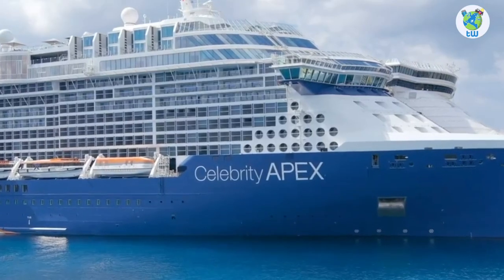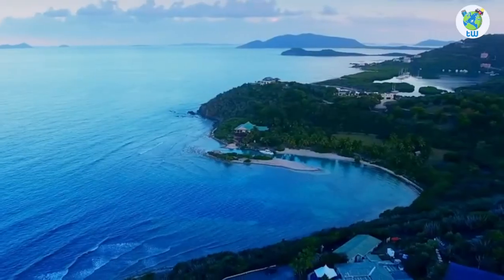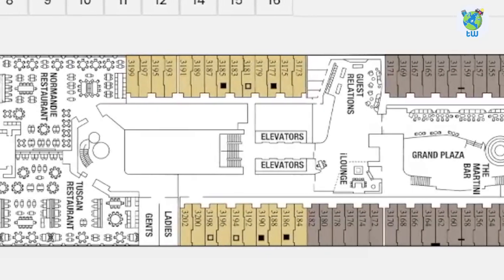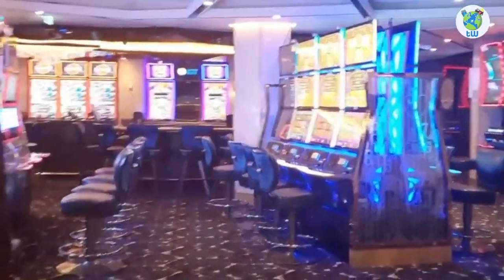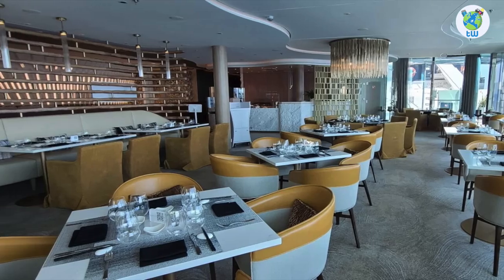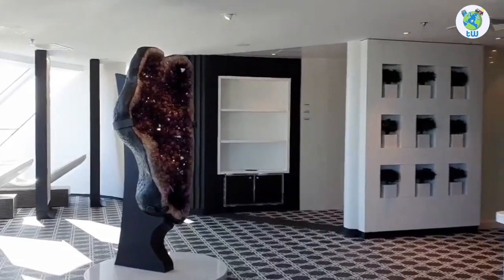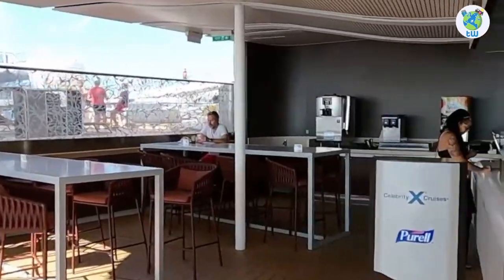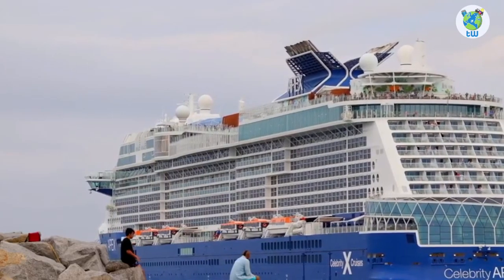Celebrity Apex (Features And Overview)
Planning to sail Caribbean Or Europe ? If yes, then Celebrity Apex can become one of the best cruises.

It is one of the Edge-Class cruises which sailed for the first time in 2021.

Onboard, you will be sailing with 2,910 other guests.

The itinerary includes 4 to 15 nights of sailing from Southampton, Ft. Lauderdale, Amsterdam, Athens To Bruges, Amsterdam, Netherlands,  Keywest, Mexico and more locations can be explored from the link.

Onboard there are multiple complimentary and specialty dining venues.
The main dining rooms that are included are Tuscan, Normandie, Cosmopolitan and Cyprus Restaurant.  And Oceanview Cafe is the buffet onboard.

While specialty venues are Le Grand Bistro, Eden Restaurant, Raw on 5, and Fine Cut steakhouse as well as Roof Top Grill.

Apart from these, there is a Magic Carpet, a moving platform, which also serves as a specialty venue and it can move up to 13 stories.

Onboard Celebrity Apex, you will find Spa, a fitness center, a Solarium, which is an adult only venue, with hot tubs, a pool and loungers.

While you can chill out in the main pool. And Rooftop Garden is the area with a real grass.

There are multiple bars as well as entertainment venues. And if you are a Retreat guest, then you will get your own reserved sundeck, a restaurant as well as a lounge.

Overall you will enjoy sailing onboard Celebrity Apex.

And here are the accommodation options.